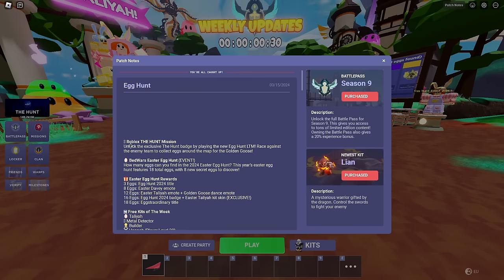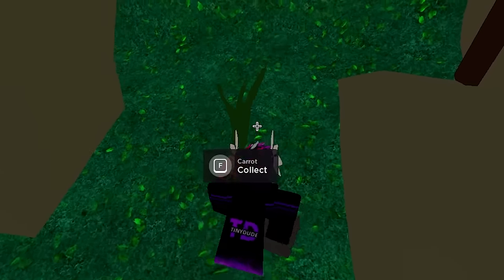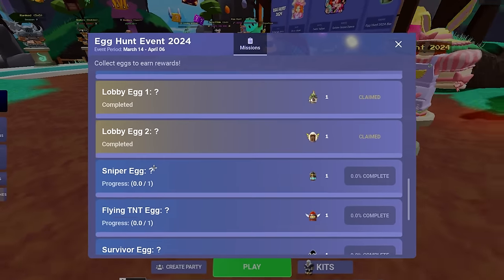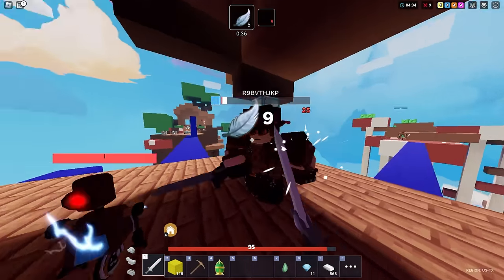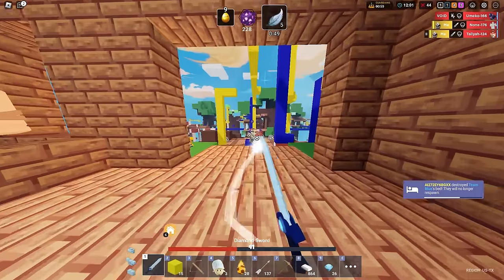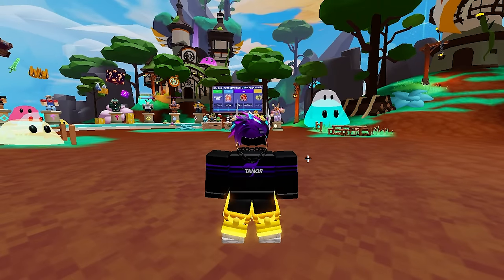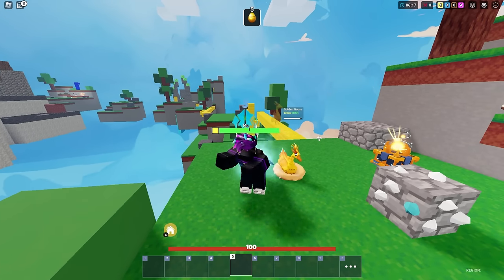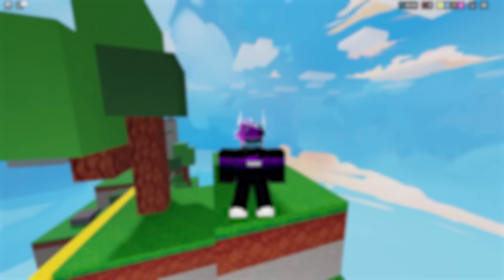I found ALL 18 Easter Eggs in Roblox Bedwars..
🪺 Roblox THE HUNT Mission
Unlock the exclusive The Hunt badge by playing the new Egg Hunt LTM! Race against the enemy team to collect eggs around the map for the Golden Goose!

How to unlock The Hunt badge:
Collect 15 eggs in the Egg Hunt LTM

🥚 BedWars Easter Egg Hunt (EVENT!)
How many eggs can you find in the 2024 Easter Egg Hunt? This year’s easter egg hunt features 18 total eggs, with 8 new secret eggs to discover!

🎁 Easter Egg Hunt Rewards
3 Eggs: Egg Hunt 2024 title
8 Eggs: Bunny Taliyah emote
12 Eggs: Easter Taliyah emote + Golden Goose dance emote
16 Eggs: Egg Hunt 2024 badge + Easter Taliyah kit skin (EXCLUSIVE!)
18 Eggs: Eggstraordinary title

💬 DISCORD: Currently don't have one, any servers claiming to be owned by me are fake.